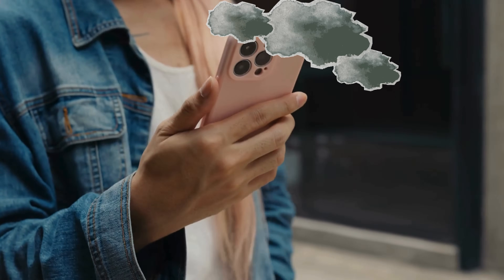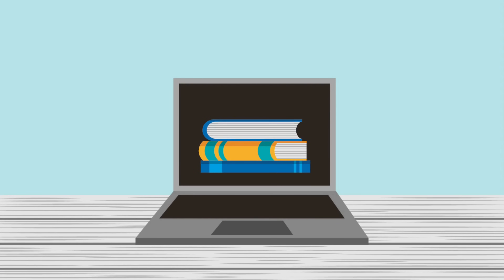IMEI Blacklist Removal: Uncover The Truth Behind It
Welcome, everyone! Are you tired of dealing with a problematic IMEI blacklist on your smartphone? Or are you experiencing the brunt of a bad ESN? In our video, "IMEI Blacklist Removal: Uncover the Truth Behind It," we delve into these common yet tricky issues that can seriously disrupt your smartphone experience.

Having your mobile phone stuck on an IMEI blacklist or dealing with a BAD ESN can be a significant disadvantage. From network restrictions to limited functionality, these issues can turn your seamless smartphone experience into a frustrating ordeal. But don't worry, we've got you covered!

This comprehensive guide will provide practical solutions to remove IMEI blacklist, clear bad ESN, and navigate the world of blacklisted iPhones. We're committed to delivering clear, accessible, and practical advice for everyone, from tech-savvy individuals to those new to the smartphone world.

In this in-depth video, we dive deep into the realm of IMEI blacklist removal, ESN blacklist issues, and blocked IMEI scenarios. We debunk myths, clarify misconceptions, and reveal the truth behind effective IMEI cleaning. Here's a valuable opportunity for you to learn more about IMEI blacklist removal free procedures, bad ESN iPhone issues, and methods to fix blacklist IMEI.

Despite the complexity of the topic, we're committed to making this easy for you. Our goal is to provide you with the knowledge and tools necessary to remove blacklisted IMEI, clean bad ESN, and get your mobile device back in working order.

Whether you're an Apple or Android user, our guide is equally beneficial. To illustrate, the solutions and techniques we discuss are compatible with a wide range of devices, including but not limited to the iPhone 13, iPhone 12 Pro Max, Samsung Galaxy S21, Google Pixel 6, and OnePlus 9 Pro. Moreover, our guidance and tips are applicable across all iOS and Android operating systems, regardless of your version.

To wrap up, we encourage you to join us as we unravel the truth behind IMEI blacklist removal and provide you with practical steps to handle bad ESN and related issues. The insight you gain from this video could be the turning point in your smartphone experience!

Remember, knowledge is power, and the ability to overcome challenges comes with power. So, don't let a blacklisted IMEI or a bad ESN hold you back. Watch our video and equip yourself with the know-how to deal with these issues effectively.

Thank you for your time. We hope this video brings you one step closer to a hassle-free smartphone experience.

No emojis were harmed while making this video description.

Chapters:
0:00 Introduction
0:25 Disclaimer
0:45 Reputable Tools
1:25 Limited Weekly Unlocks
1:50 Removal Process
4:00 Alternative Methods
4:35 Solid and Best Tools